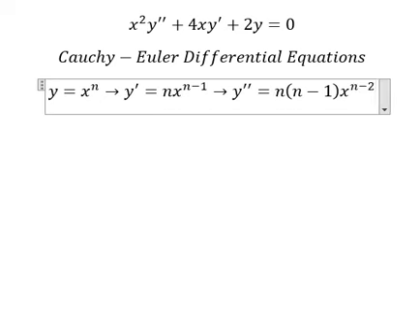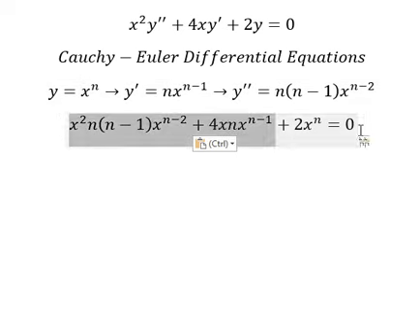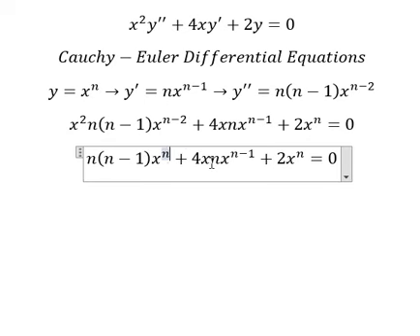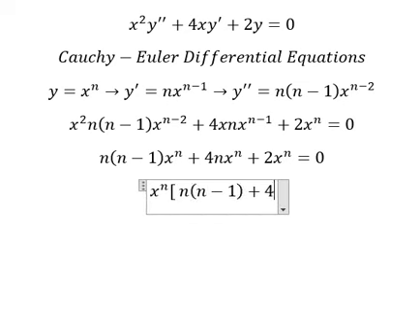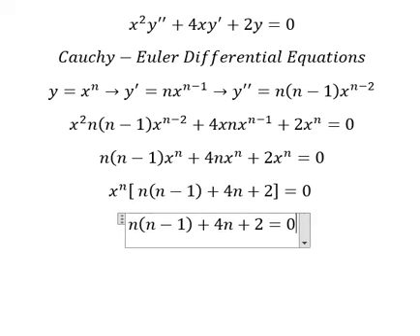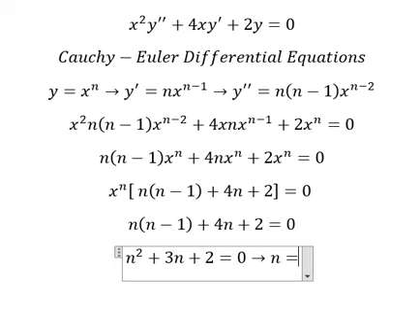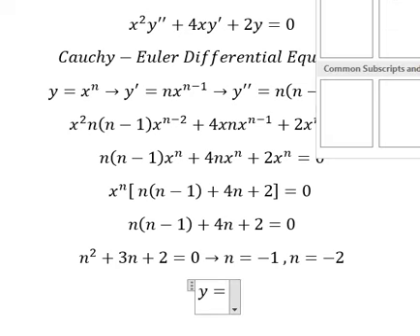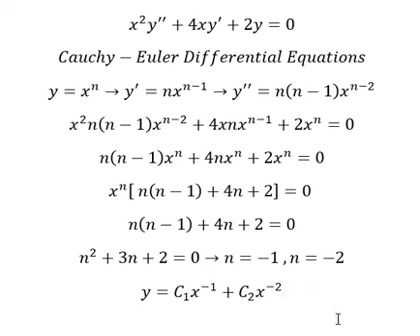Calculus Help: Differential Equations - x^2 y''+4xy'+2y=0 - Cauchy-Euler Differential Equations